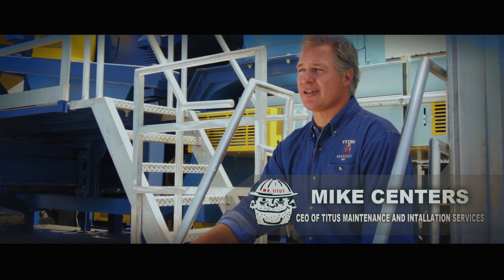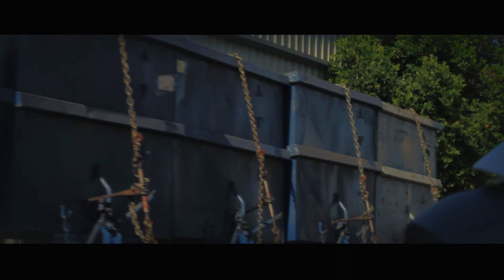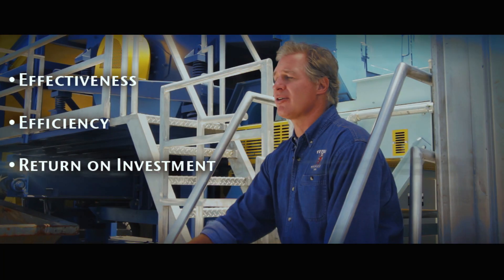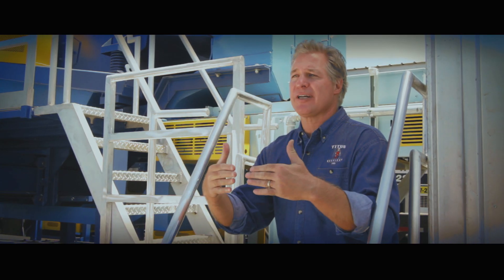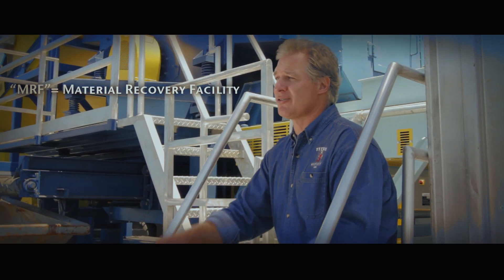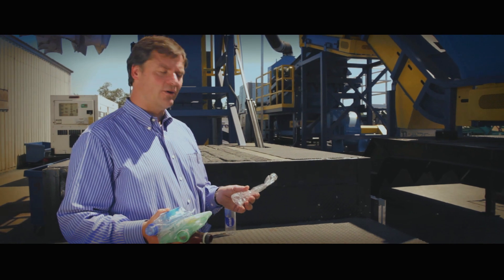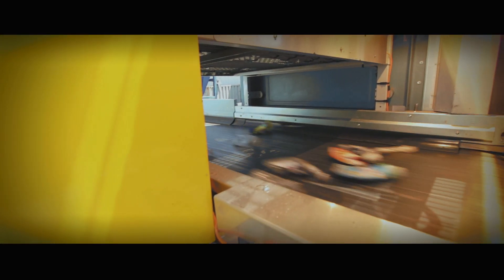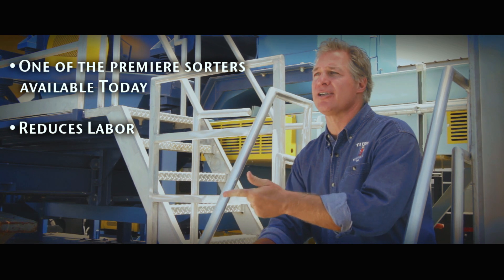Titus - The Revolutionary PortaSort Recycling Machine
The Revolutionary Titus PortaSort Machine, developed by Titus Maintenance and Installation Services and Pellenc Selective Technologies, America.

The PortaSort is capable of sorting a wide variety of materials in an automated workflow on par with other MRF centers, and is one of the first in the world to successfully sort plastics, wood, paper, trash, glass, and other materials into recyclable groupings.

Produced by MindFox Productions, LLC.